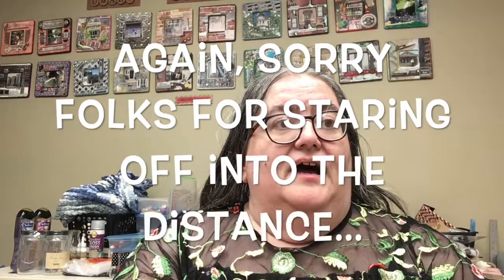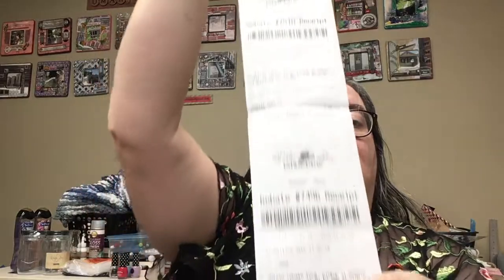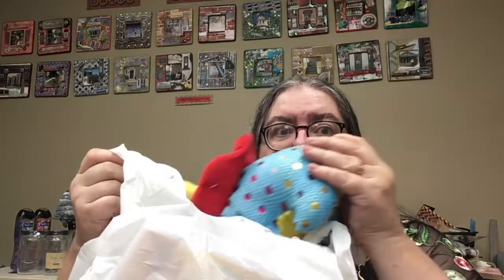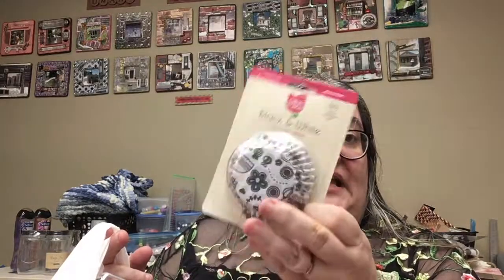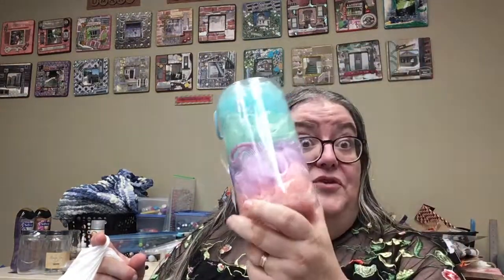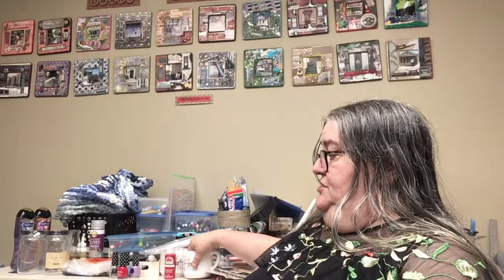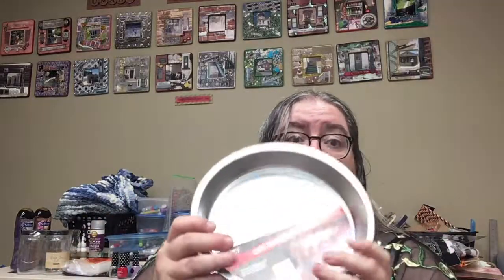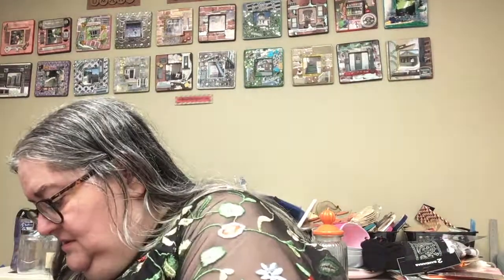Dollar Tree/Menards Haul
A nice big haul for the coming holidays, including FREE STUFFIES at Menards!